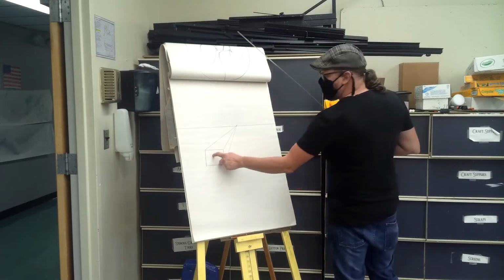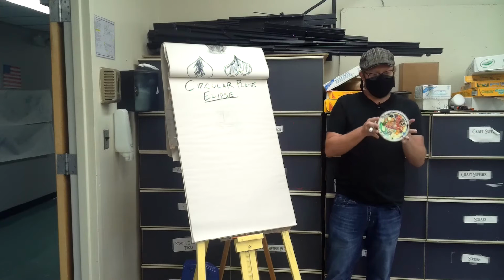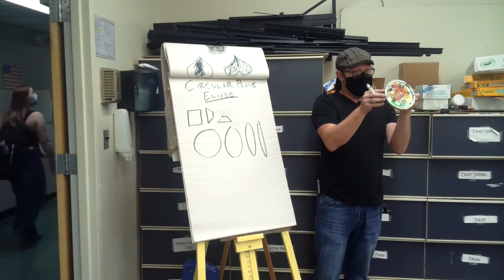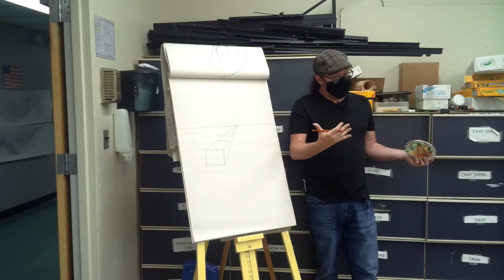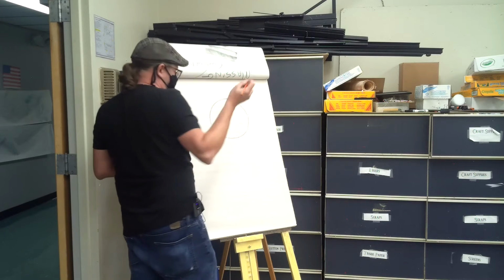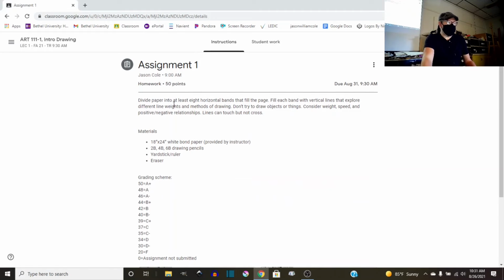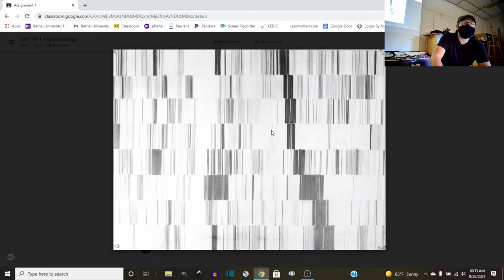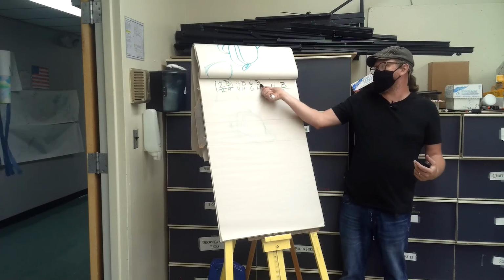ART 111-1 Classroom Recording: 8-26-21